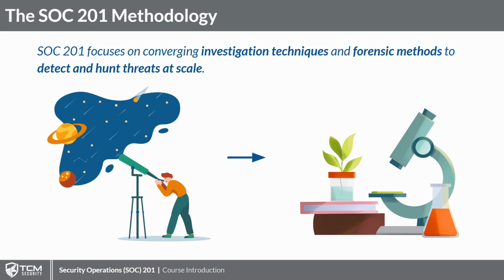04 The SOC 201 Methodology 4 23